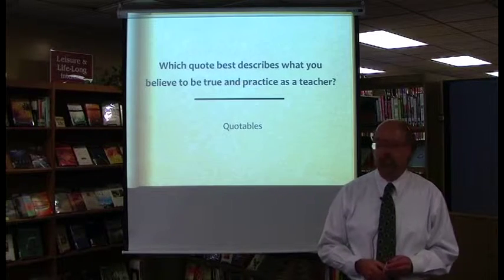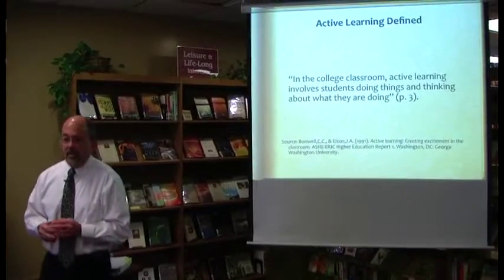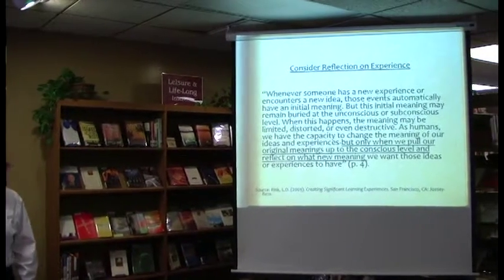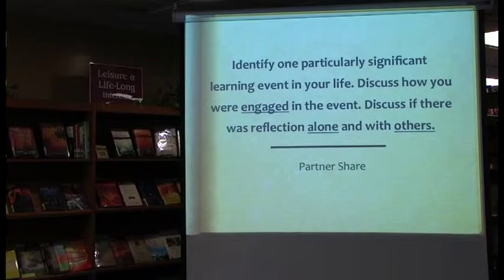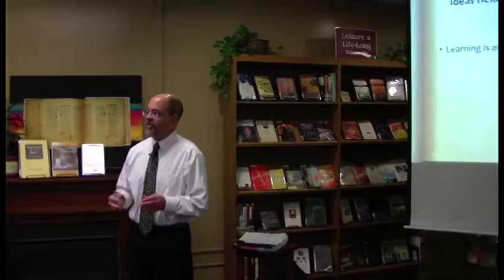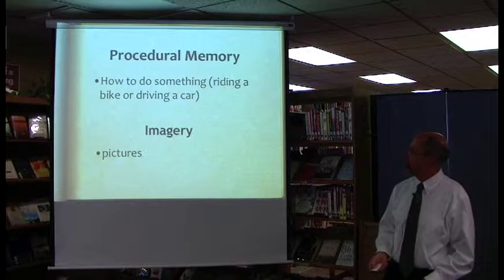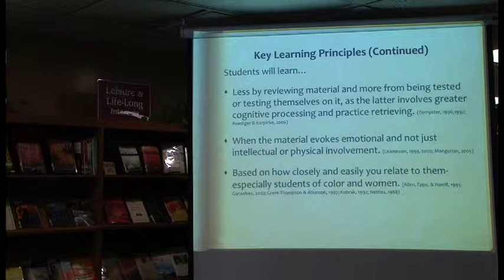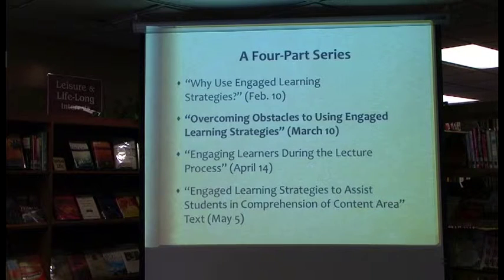Strategies for Increasing Student Engagement Part 1: Why Use Engaged Learning Strategies?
Session one of a four-part series entitled 'Strategies for Increasing Student Engagement' will explore current learning theory supporting engagement of learners. A handout with over 70 suggested learning strategies will be available. Participants of this interactive workshop can feel free to attend any/all of the four sessions.

Speakers: Jay Rasmussen
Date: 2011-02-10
Series: Primetime Presentations; Faculty Excellence Award; Talk About Teaching